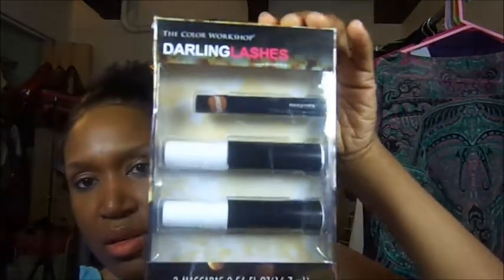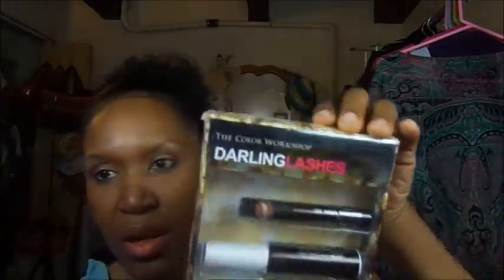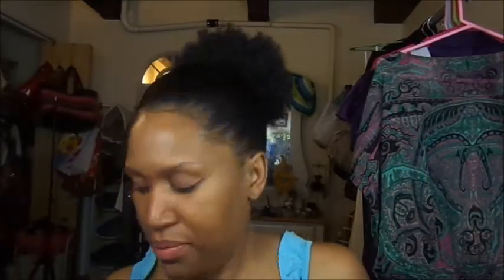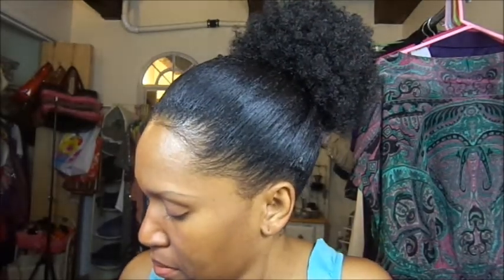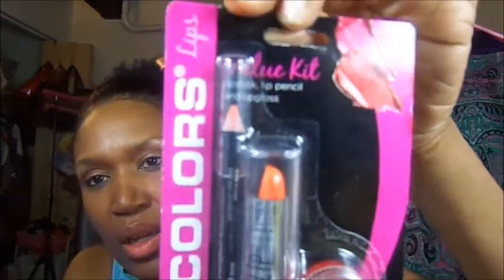Trying new products!!!!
2. Comment" I like to try new things"

Winner will receive new items of course